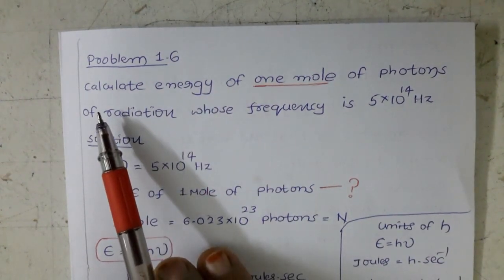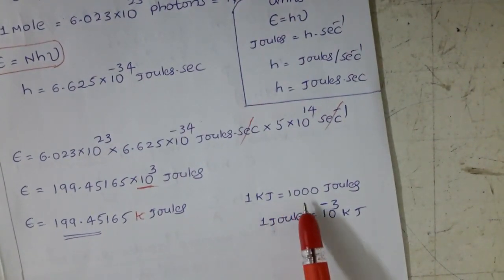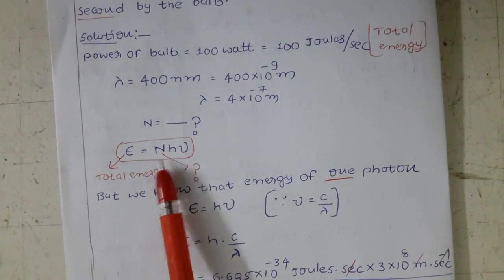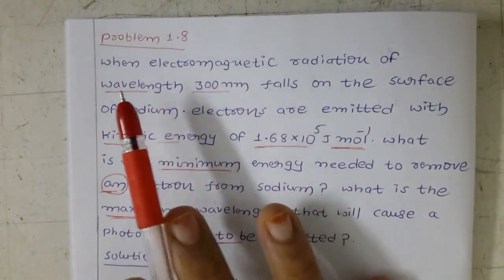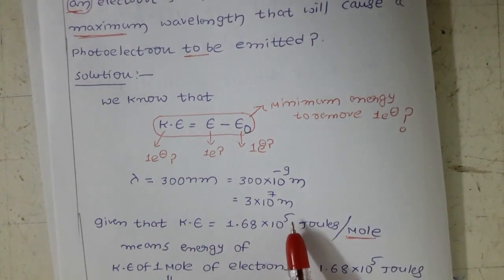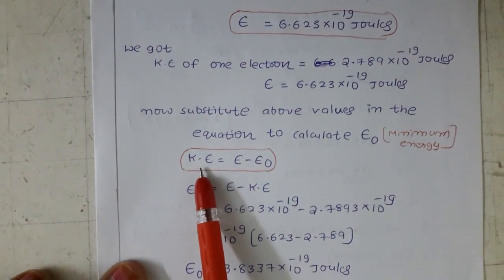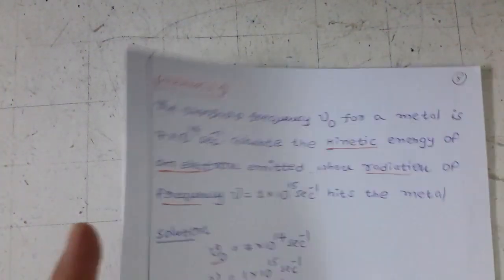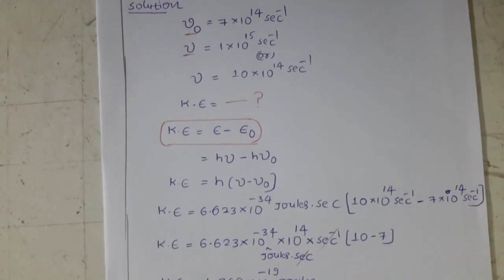Atomic Structure Lecture- 4. Problems on Photoelectric effect